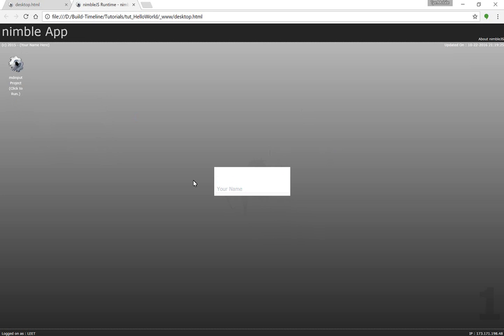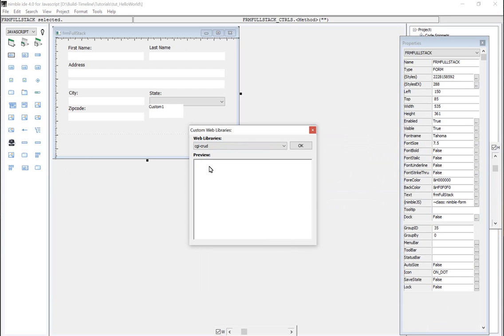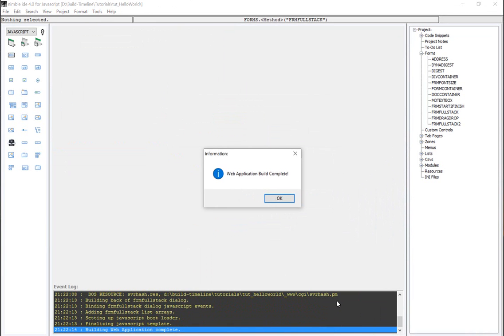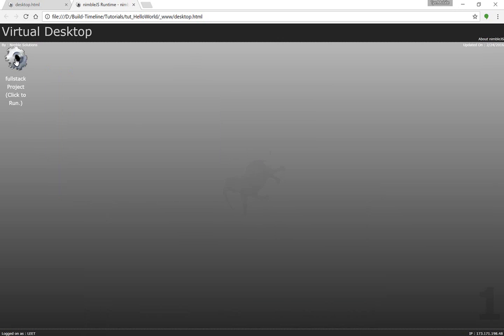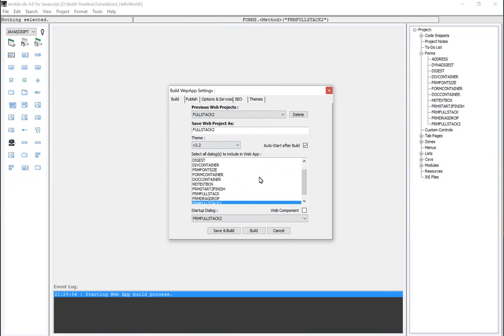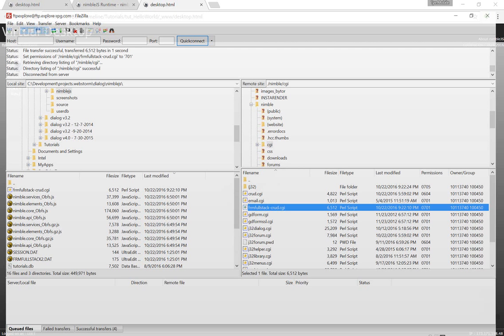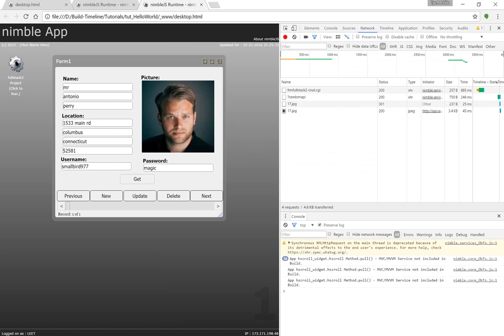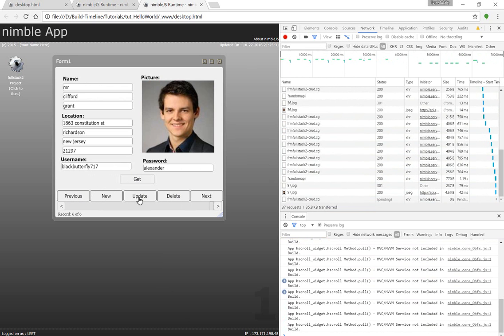nimbleJS FullStack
A Full Stack nimbleJS Interface with a Perl/CGI back-end database service!